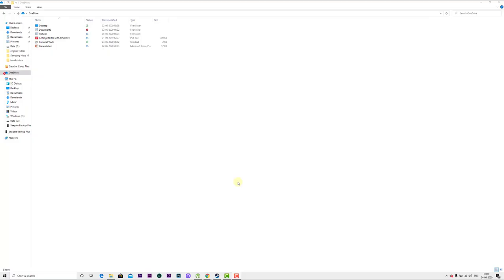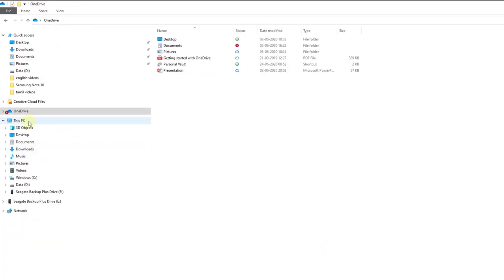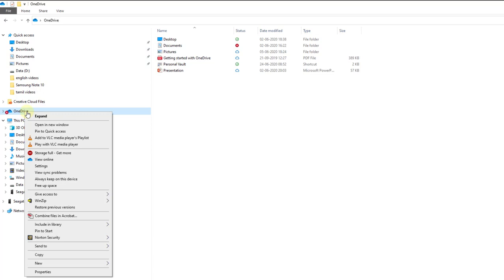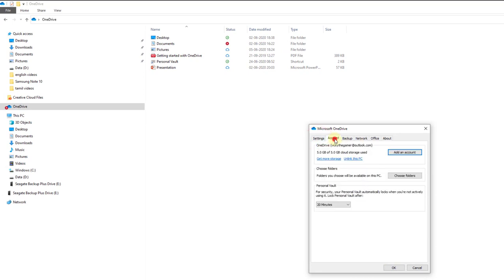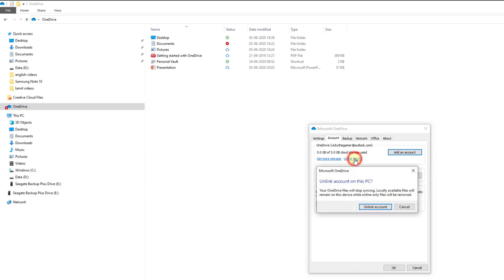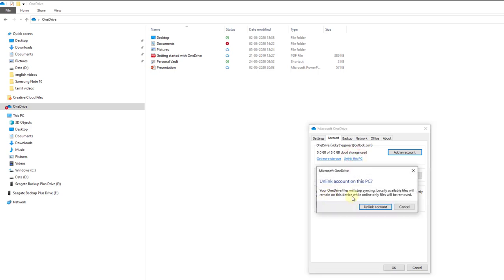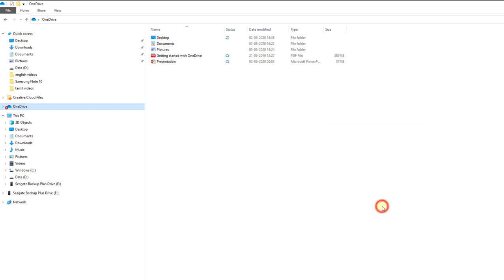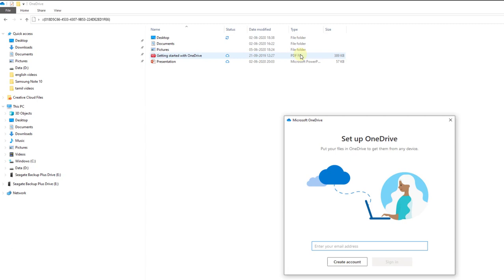How to Unlink / Remove Onedrive Sync from Windows PC?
hi friends, in this video, i am explaining how to unlink or remove onedrive sync from windows pc.

unlink onedrive sync windows pc,
how to unlink onedrive sync in windows pc,
how to unnlink one drive sync in windows pc,
how to remove onedrive sync in windows pc,
how to remove onedrive sync in windows 10 pc,
remove onedrive sync in windows pc,
remove onedrive sync in windows 10